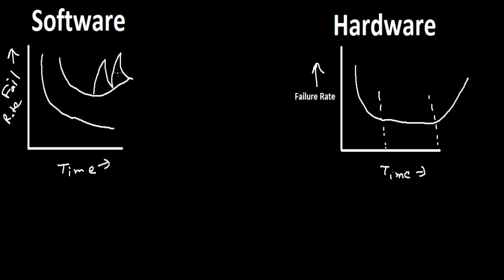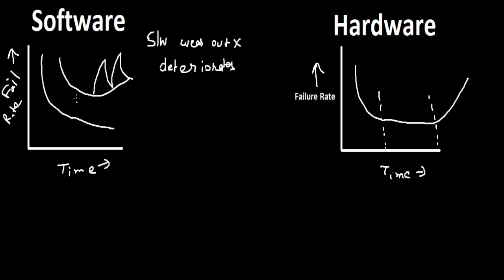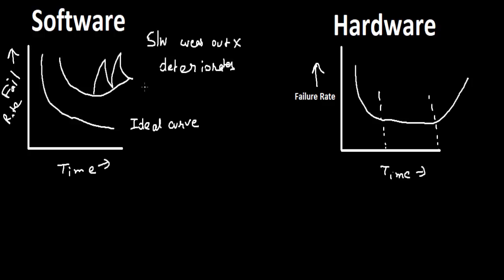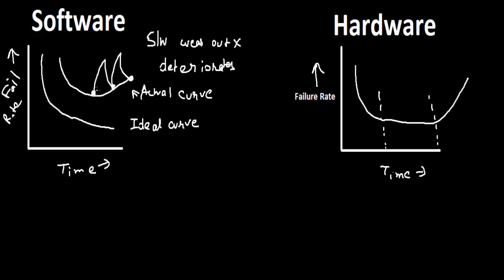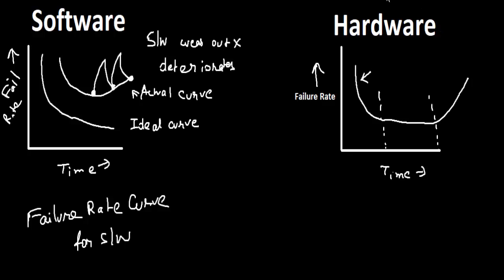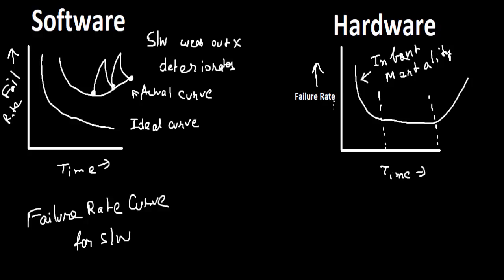Software vs Hardware | Software Engineering